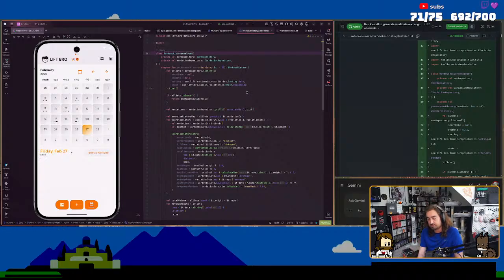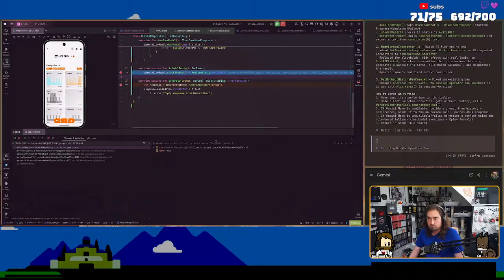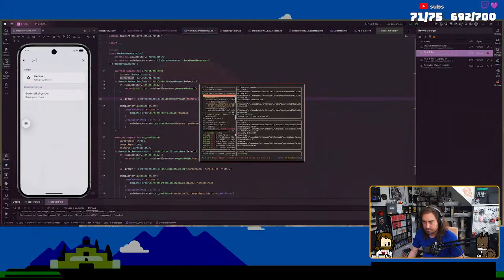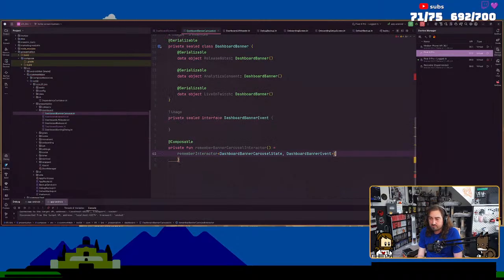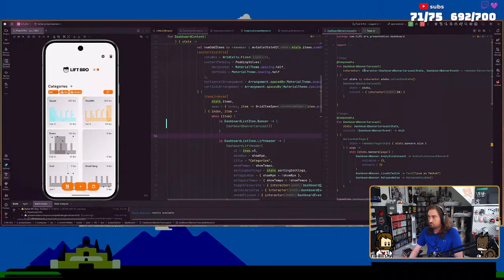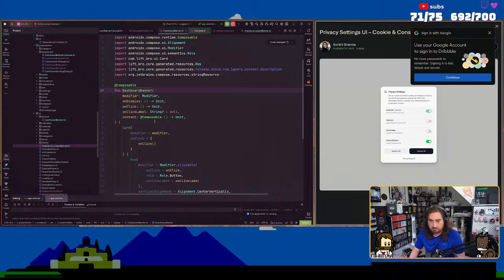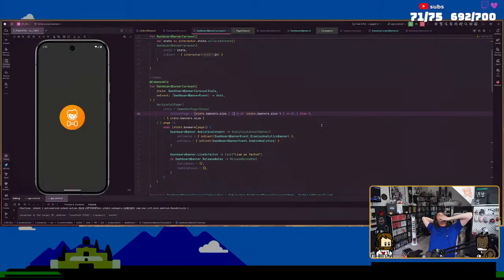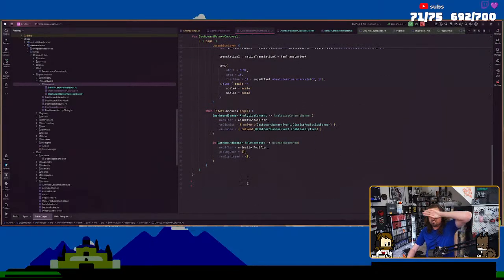Gemma 4 *on device* for Workout Generation?!? | Kotlin Multiplatform | Android | iOS | Omarchy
00:00:00 Project Kickoff & AI Integration Scope
00:01:38 Workout Generation with Local AI
00:04:56 Local AI Model Implementation Details
00:12:24 Data Modeling & AI Repository Setup
00:16:50 Architecture Review & Component Connection
00:38:50 Workout Generation Feature Testing & Debugging
00:49:36 Emulator Setup & Local AI Testing Blockers
01:01:23 Break
01:57:24 Localization & Feature Debugging Continuation
03:02:30 Next Steps & Feature Planning Wrap Up